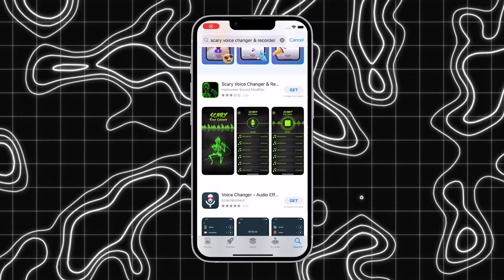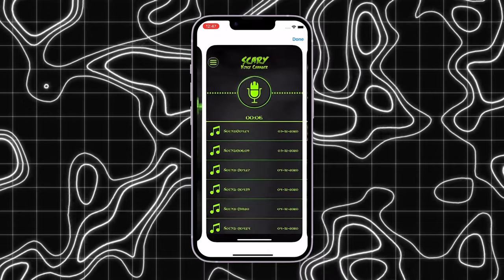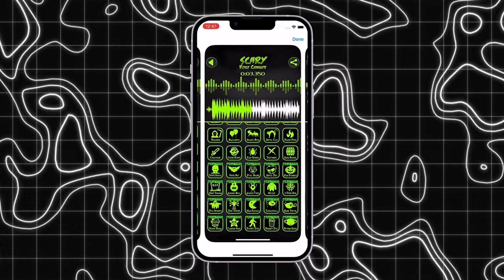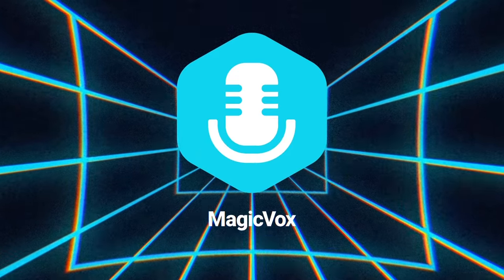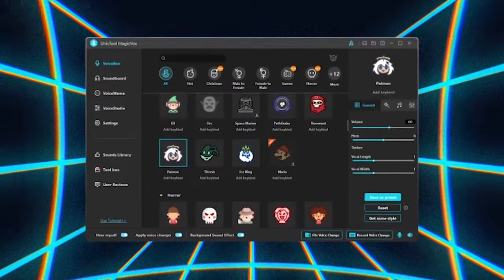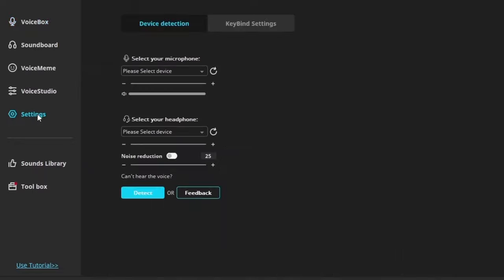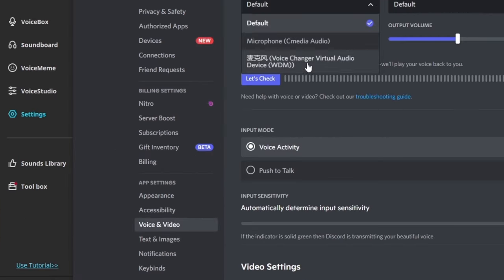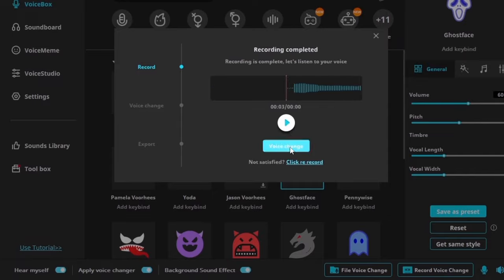【Ultimate Guide】Best Scream 6 Voice Changer | How to Sound like Ghostface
Are you ready to scream? The highly anticipated release of Scream 6 is just around the corner. Wanna change your voice like Ghostface? What you need is a Scream voice changer! here are the best apps that can do this.

Timestamp
00:00 Intro & preview
00:25 Scream voice changer on mobile
00:42 Best Scream voice change on PC
Step1. Download and install MagicVox on PC
Step2. Set Default Mic and Headphone on settings
Step3. set the Voice Changer Virtual Audio Device as the default input device.
Now choose the voice filter Ghostface, and get a prank call to your friends!